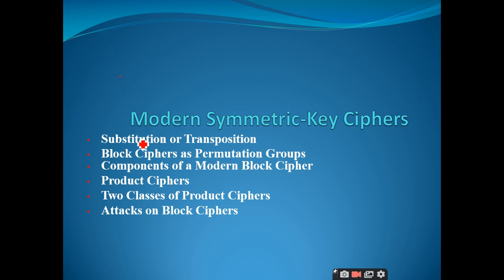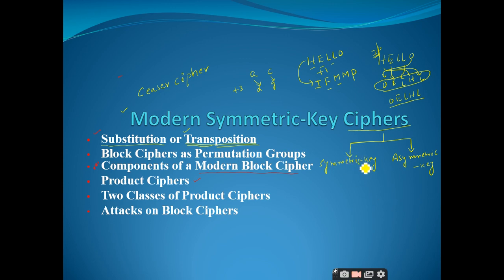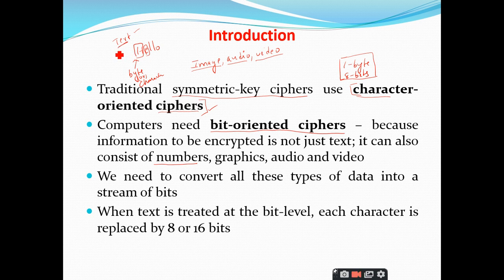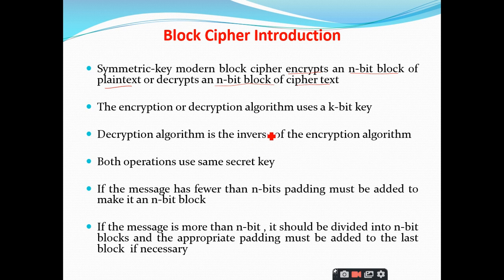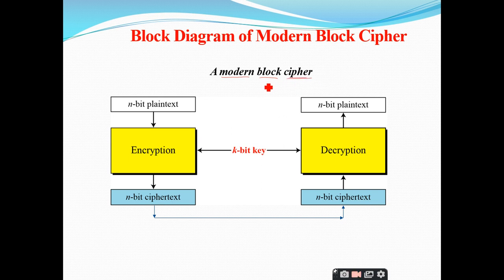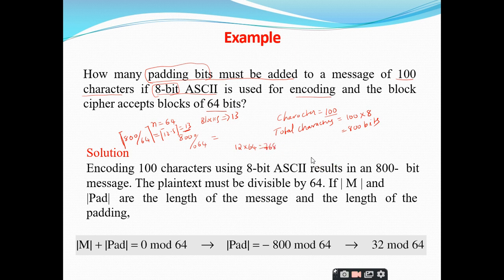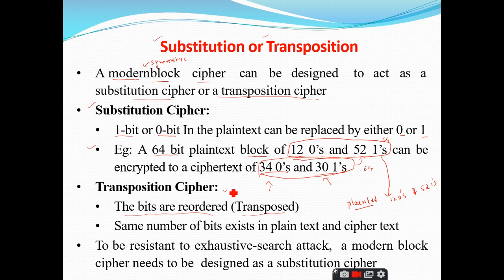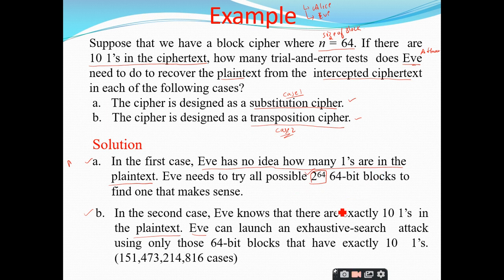Modern Symmetric Block Cipher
1. Substitution Cipher
2. Transposition Cipher
3. Block diagram for Modern Block Cipher